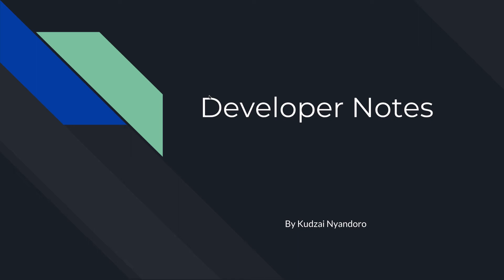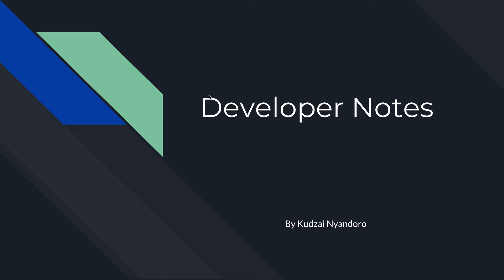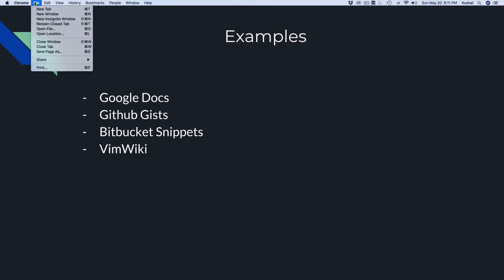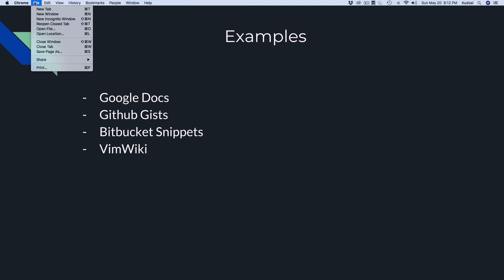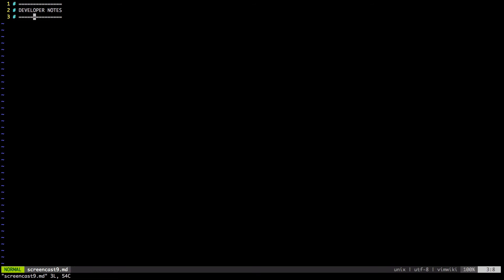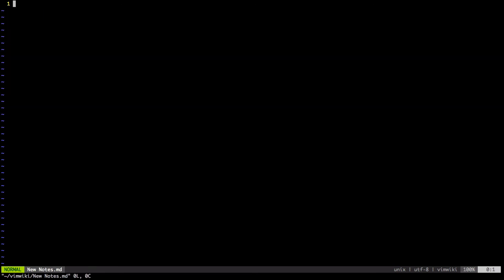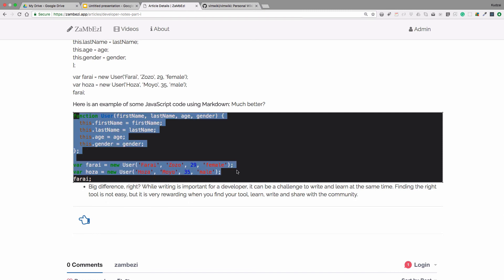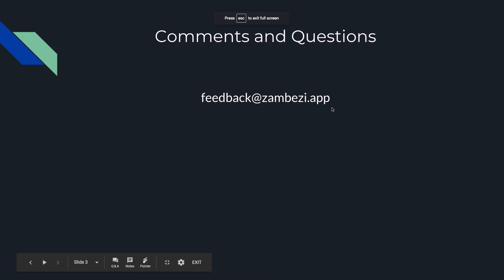Developer Notes & VimWiki